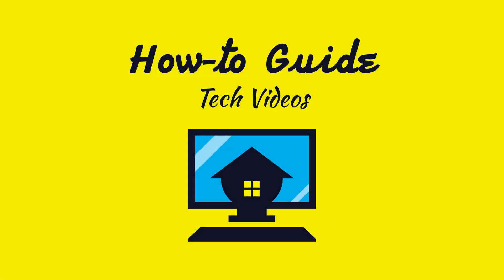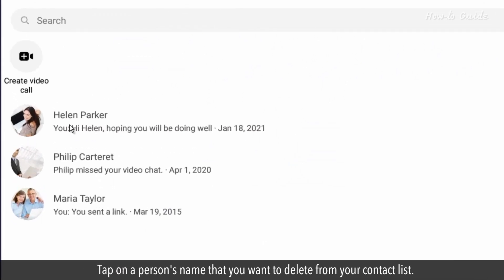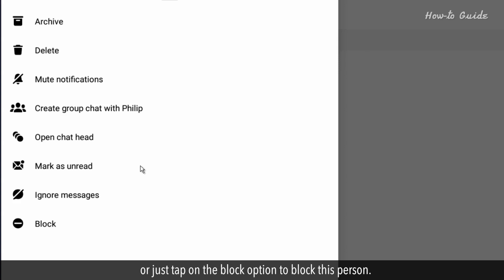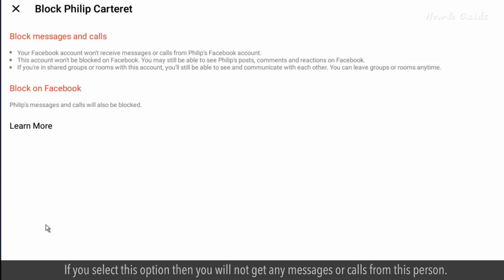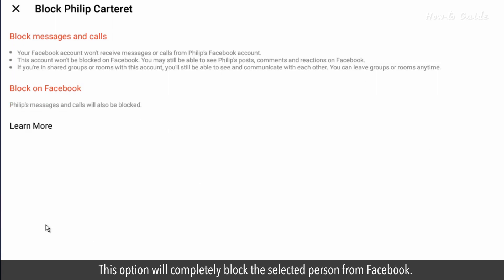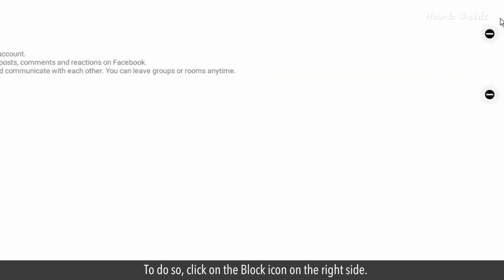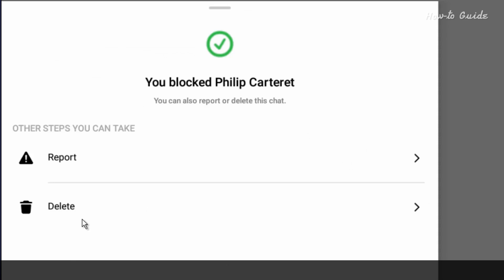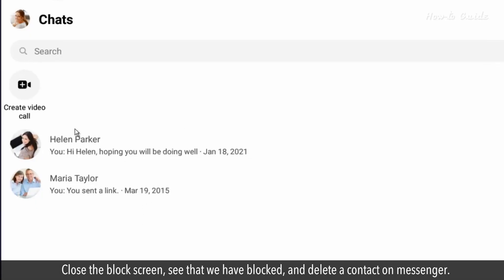How to Delete a Contact on Messenger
If someone is sending you some annoying messages or doing spam on Facebook messenger. The person who sends you the messages may be your friend or an unknown person. You can easily block or delete that person from the contact list on your messenger app.  Follow these easy steps.

1. Open Messenger app on your android device.
2. Tap on a person's name that you want to delete from your contact list.
3. A list screen of different options will open.
4. You can directly tap on the Delete option to remove the person from your contact list or just tap on the block option to block this person.
5. Here you will find two options for the block.
6. The first option is Block messages and calls. If you select this option then you will not get any messages or calls from this person. You can see the posts, comments of the blocked person.
7. The second option is Block on Facebook. This option will completely block the selected person from Facebook. You cannot see the posts, comments of blocked persons.
8. I am selecting the first option of Block messages and calls. To do so, click on the Block icon on the right side.
9. In the confirmation popup box, tap on the Block.
10. Now, if you want to delete the blocked person from your contact list on messenger. Then tap on the Delete menu option.
11. In the confirmation box of Delete this entire conversation, tap on the Delete.
12. Close the block screen, see that we have blocked, and delete a contact on messenger.